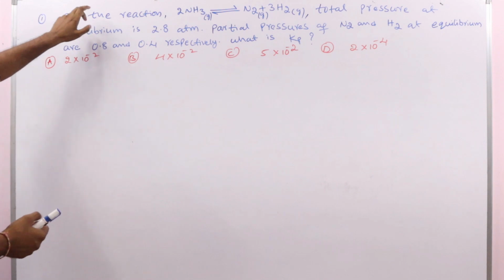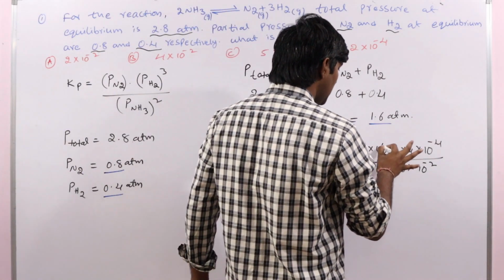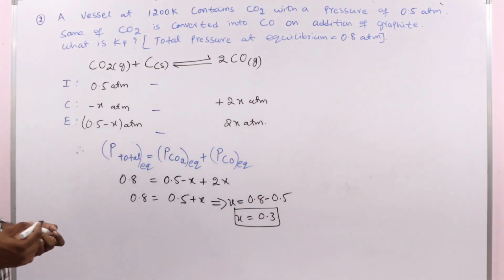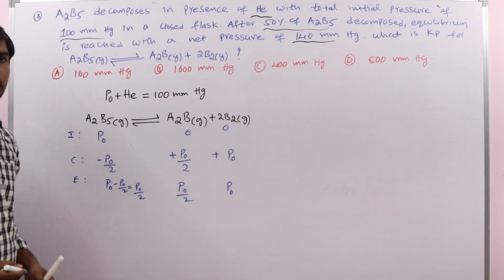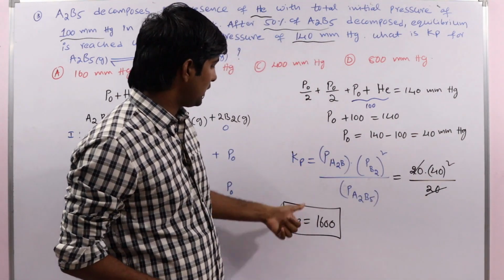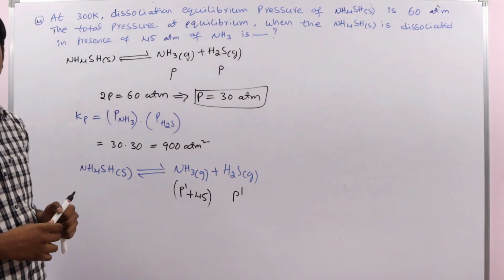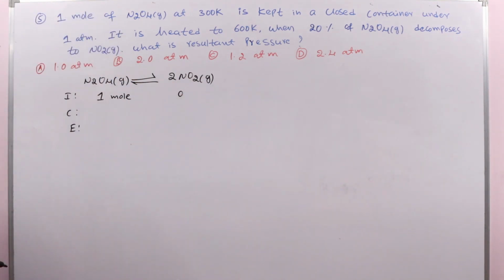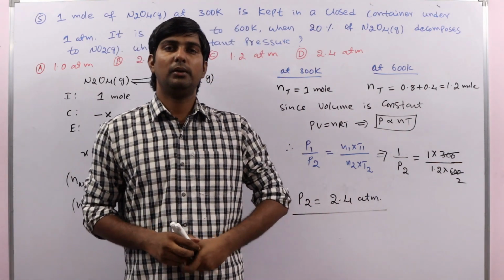Equilibrium Constant(Kp) Calculation Problems (When Partial pressures are given) (Important Models)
In this important lecture, we explain how to calculate the Equilibrium Constant (Kp) using partial pressures — a key concept in Chemical Equilibrium. This session covers model problems that frequently appear in IIT-JEE, NEET, and other competitive exams, explained step-by-step for maximum clarity.

What You’ll Learn:
✅ What is Kp and how it relates to Kc
✅ How to use partial pressure data to calculate Kp
✅ Solving typical model problems from previous exams
✅ Tips, tricks, and shortcuts to solve faster in exams
✅ Conceptual understanding of gaseous equilibrium systems

Competitive exam preparation (AIIMS, CET, CUET, etc.)

Anyone wanting a strong grasp of Chemical Equilibrium

Don’t just memorize — understand the logic behind each calculation so you're fully prepared for any variation in exams!

Be sure to watch till the end and practice along with the problems discussed.